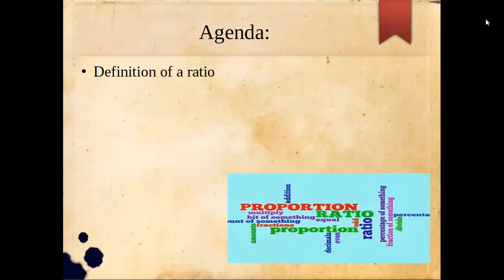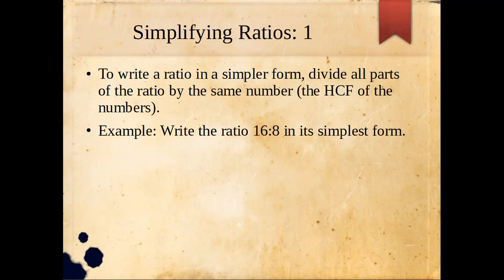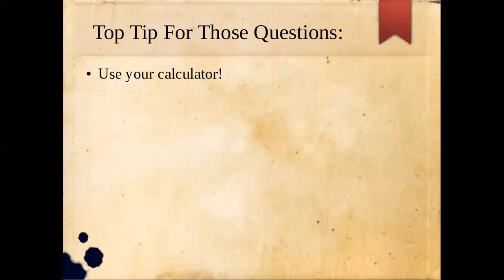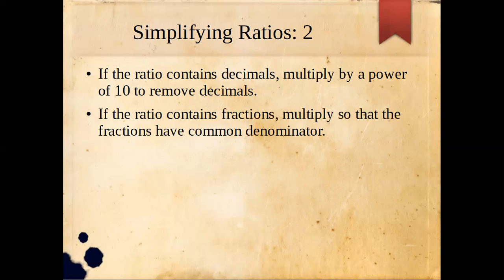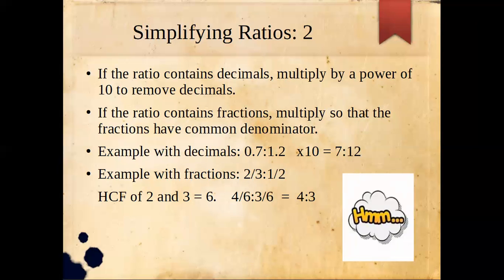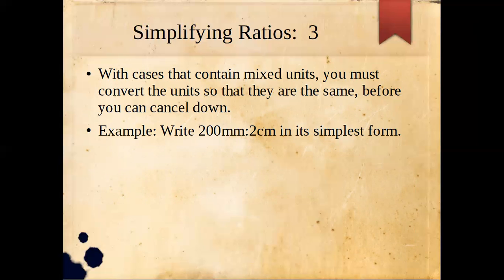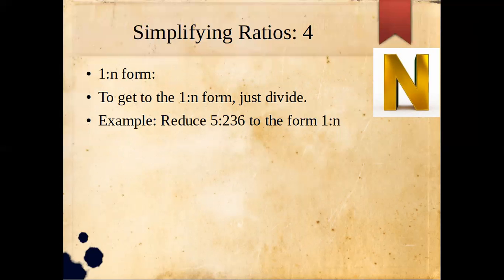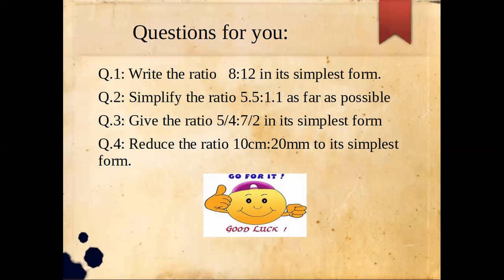Maths A.13: Ratios part 1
In this video we look at what a ratio is and 4 types of questions concerning ratios.